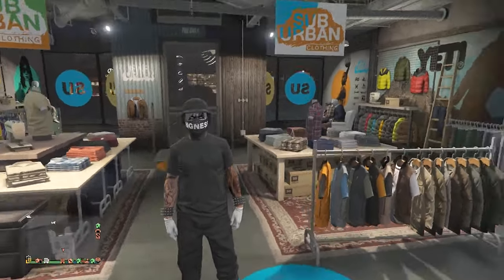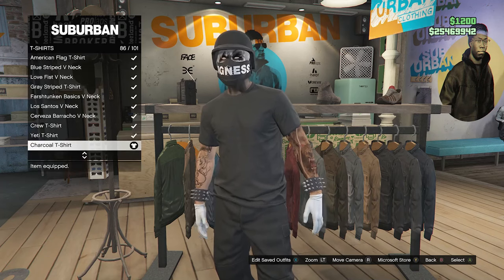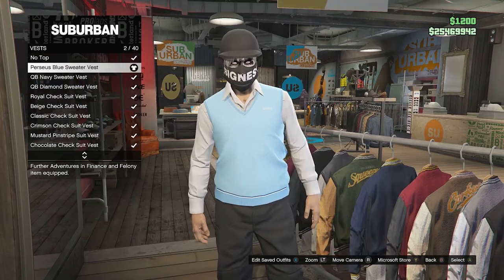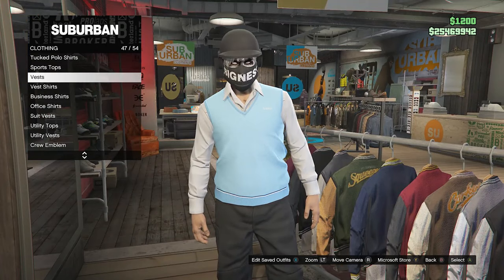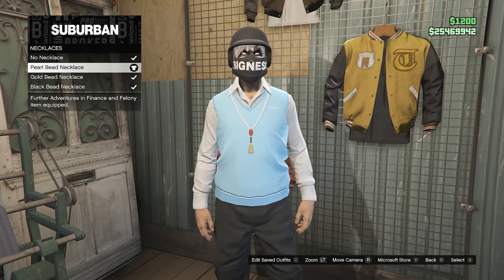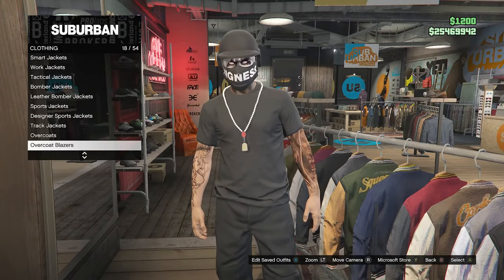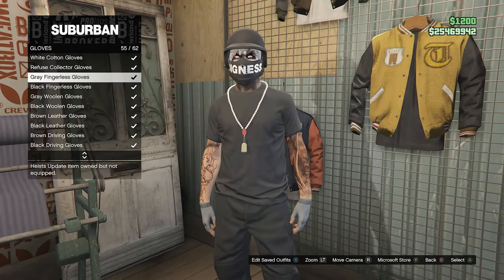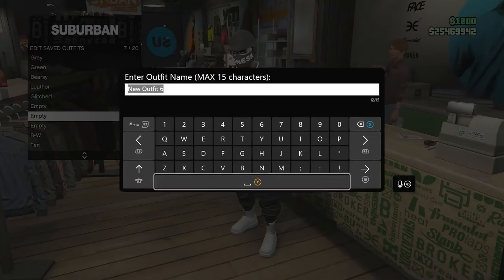Secret Clothing Glitch | How To Put Necklaces On T Shirts GTA Online